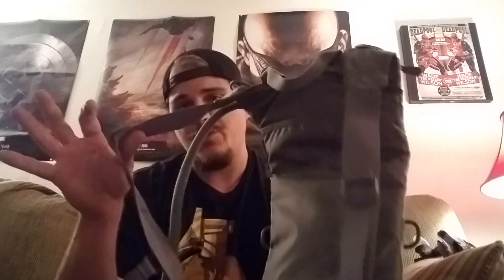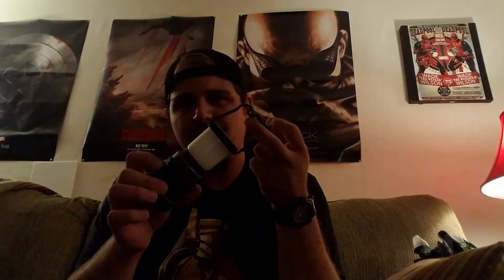Natural Disaster Rescue Volunteer Preparations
This video is intended to be a basic guide to give some insight and information on what you may need to better aid your fellow man in the event of a natural disaster. This is also to help put you in a more appropriate state of mind going into the situation.